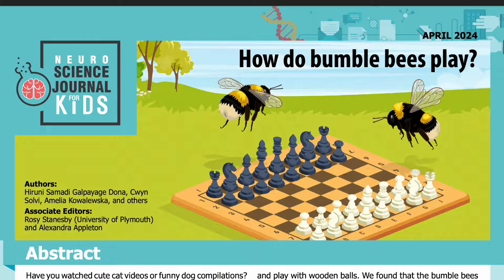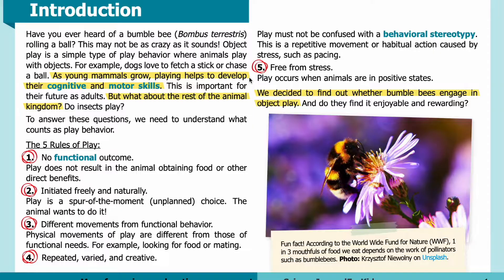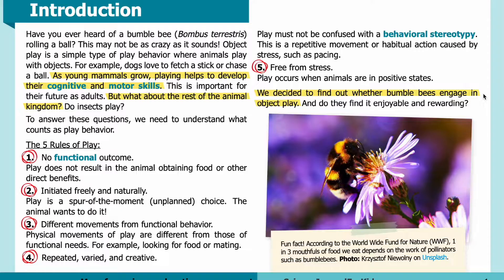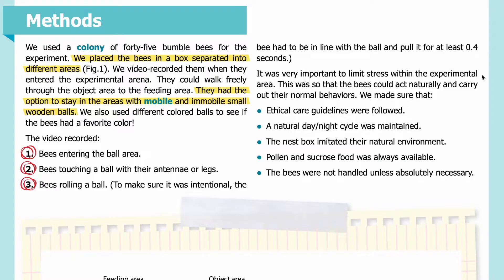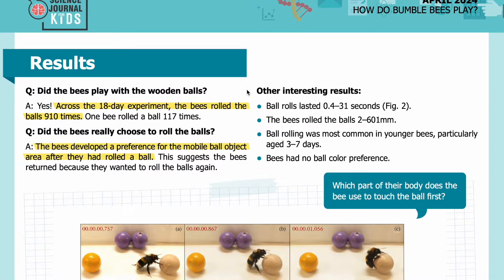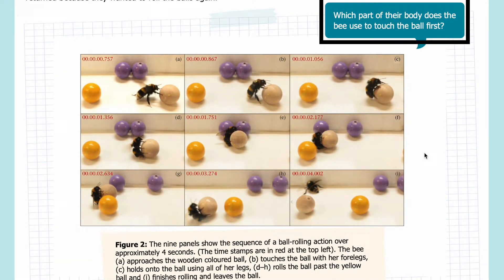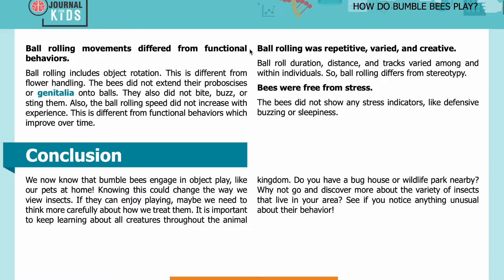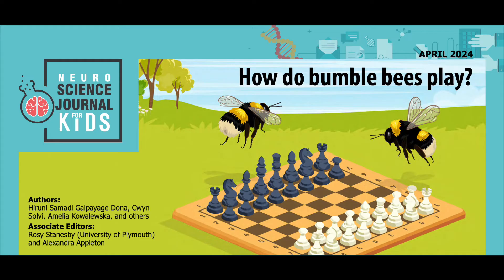E119: How do bumble bees play? [SJK Audio Edition]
Summary:
Researchers wanted to find out whether bumble bees take part in object play.

Abstract
Have you watched cute cat videos or funny dog compilations? Or primates “monkeying around”? Then you know that mammals love to play. Even the dancing cockatiel has gone viral! But have you ever considered whether insects play “for fun”?

We did an experiment to test whether bumble bees take part in object play. We wanted to see whether they would interact and play with wooden balls. We found that the bumble bees did play with a ball-rolling action. Their behavior fulfilled our expectations of play in animals. What's more, they also found it rewarding! We ruled out the possibility that the ball rolling was an attempt to look for food or to mate. This suggests that bumble bees may be more capable of feeling than we had thought!